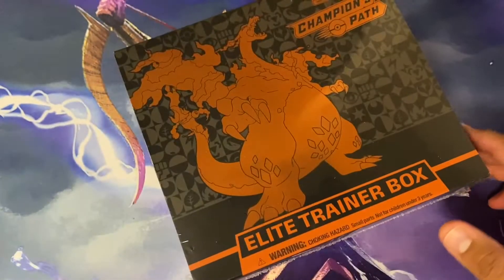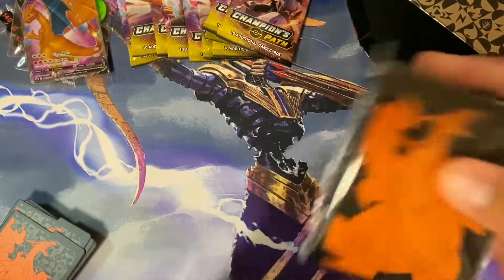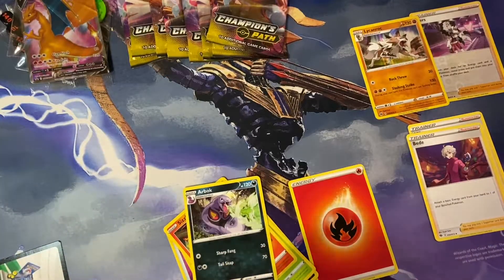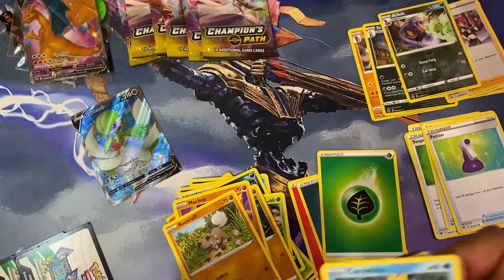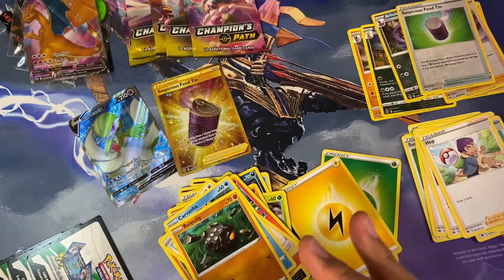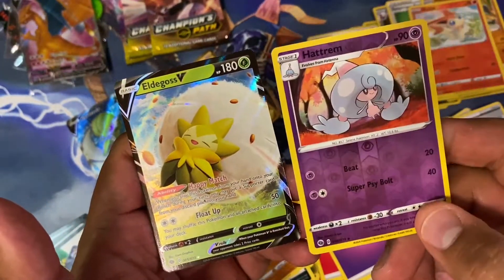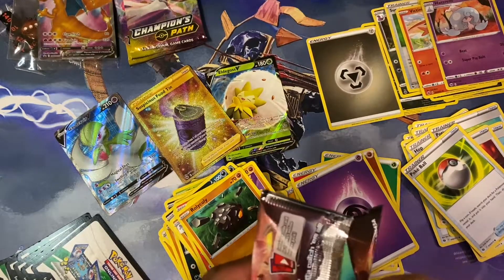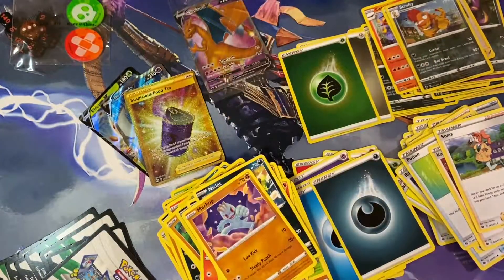Pokémon TCG: Champions Path Elite Trainers Box Opening - Magic Things with Alejandro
Another chance to find the shiny Charizard! Let's see what's inside!